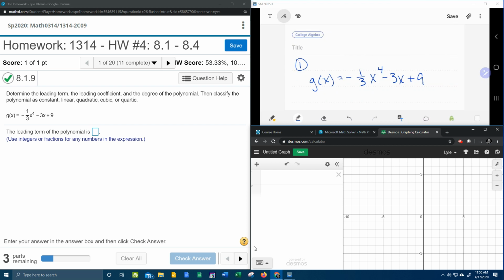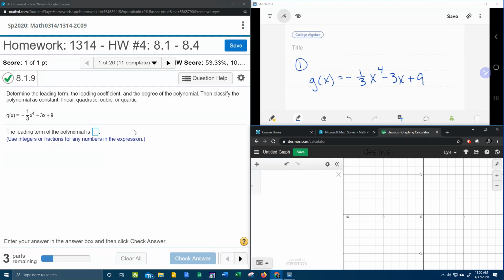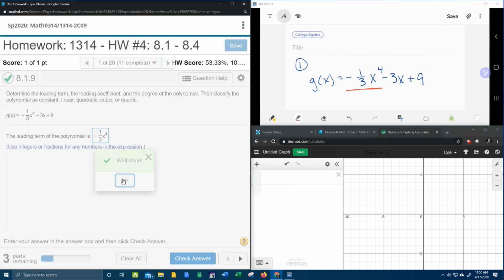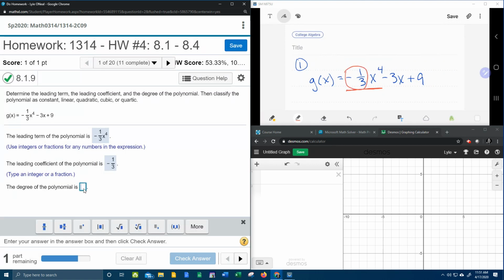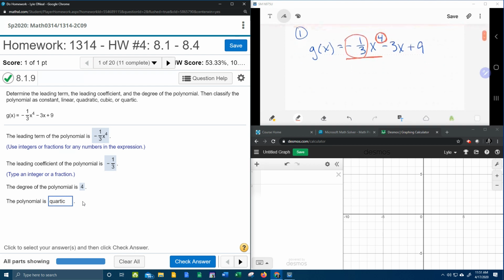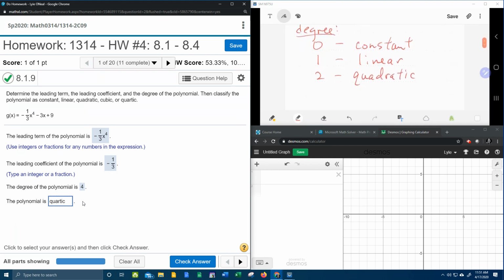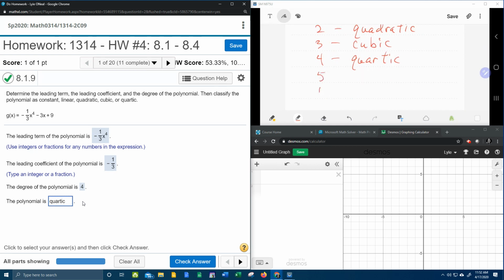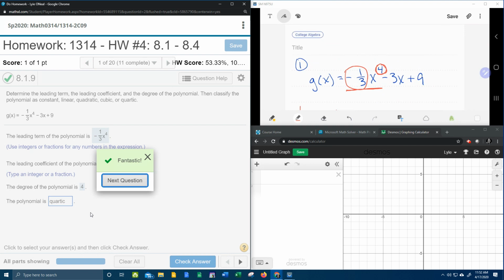College Algebra - MyLab Math - HW#4: Question #1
Determine the leading​ term, the leading​ coefficient, and the degree of the polynomial. Then classify the polynomial as​ constant, linear,​ quadratic, cubic, or quartic.